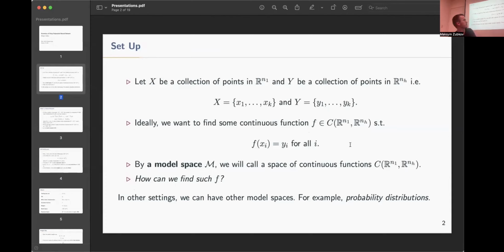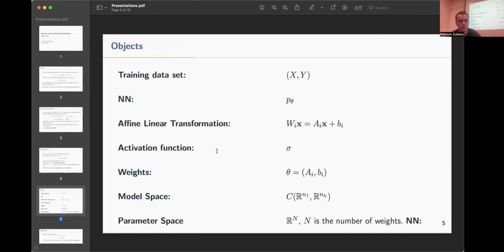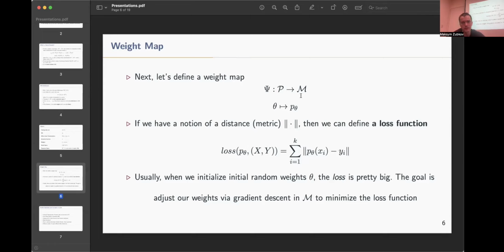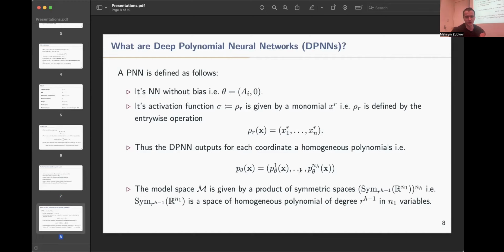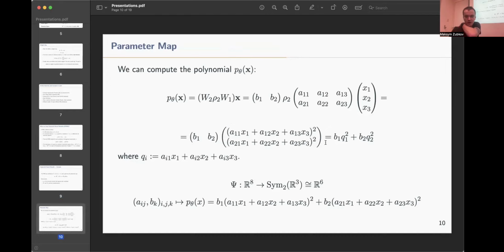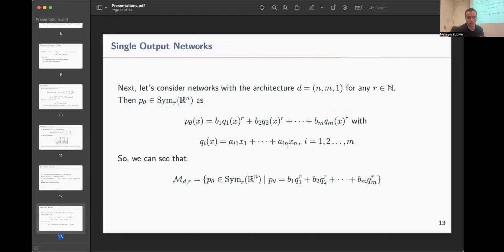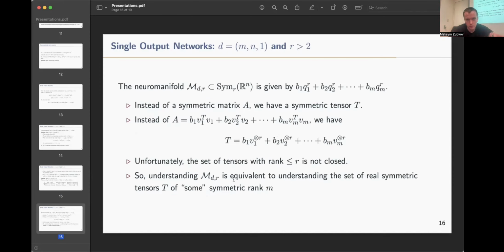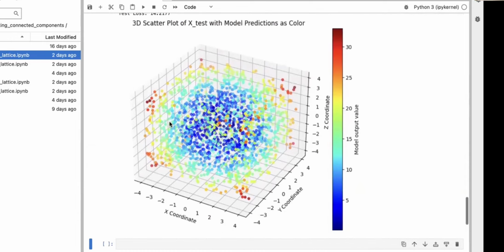Geometry of Polynomial Neural Networks: Introduction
In this video, we are going to discuss a connection between shallow polynomial neural networks and a symmetric CP-rank approximation of a real symmetric tensor.

I am co-orginizing a Math and ML Reading Group.

The first half of the video is intendeed to give a short introduction to neural networks architecture.